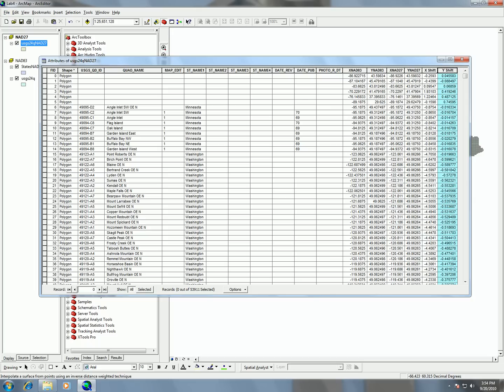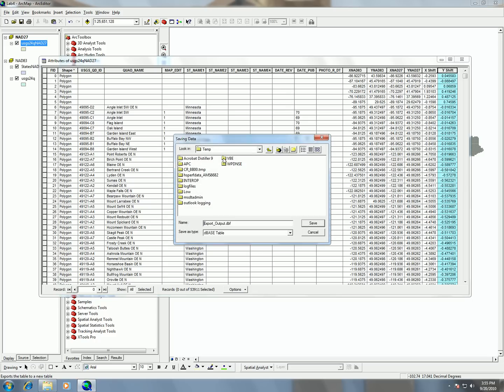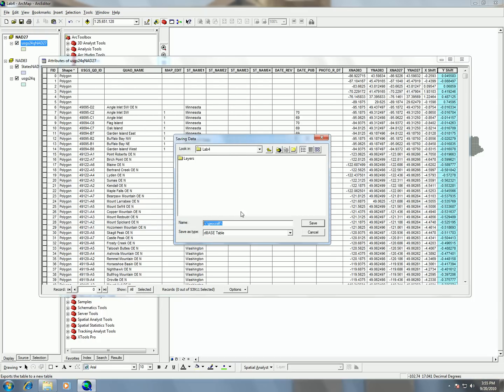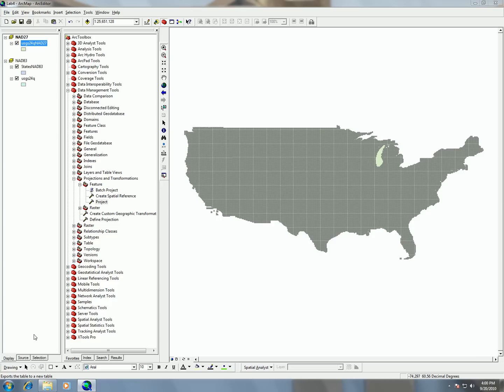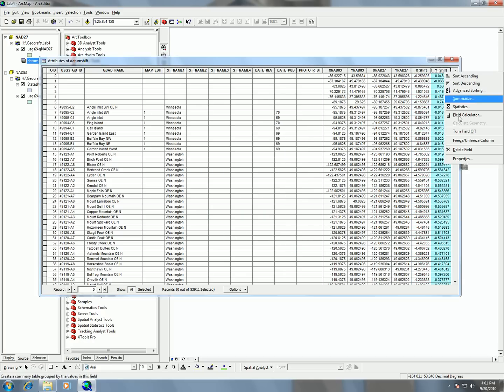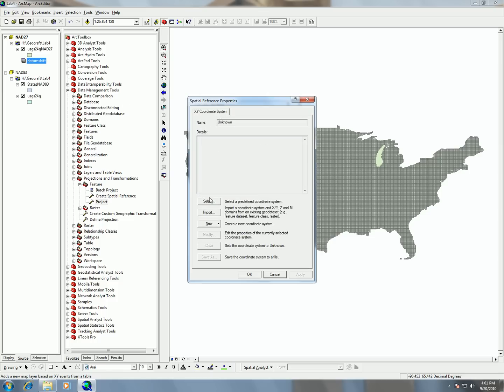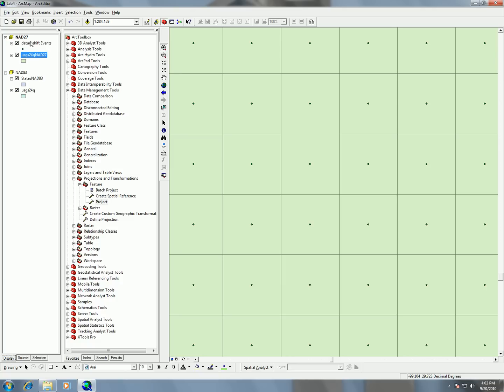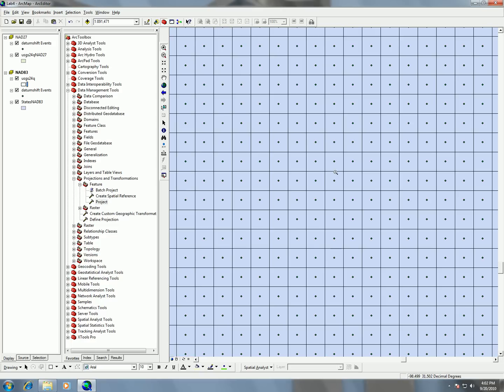Lab 4 - Part 7 - Exporting Tables, Adding XY Data